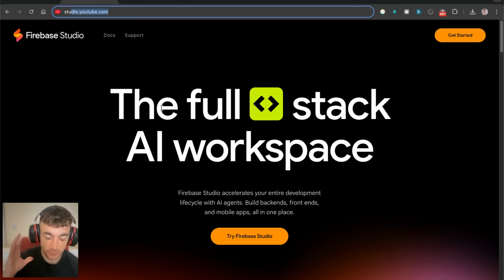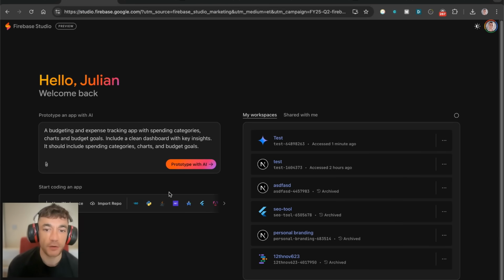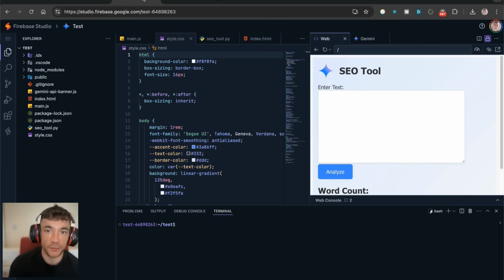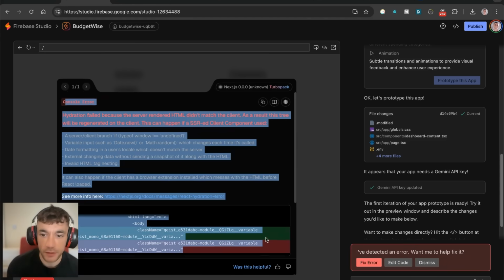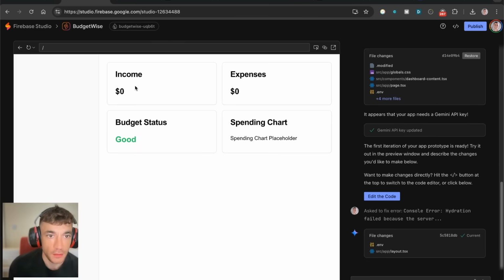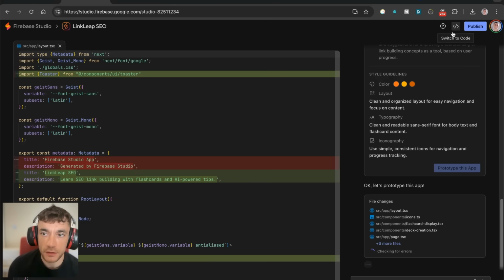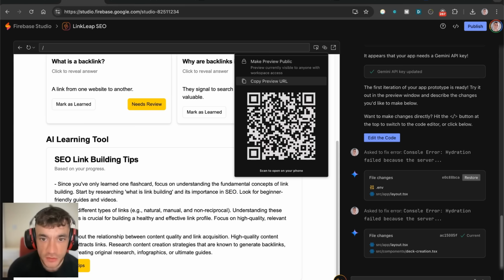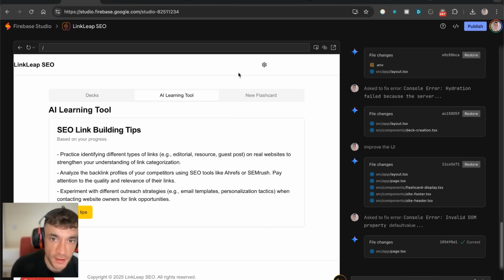NEW Google Firebase Studio is INSANE (FREE!) 🤯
Exploring Google's New Firebase Studio: The No-Code AI Tool for Building Apps

Google recently launched Firebase Studio, a full-stack AI workspace for app development and a competitor to Bolt and Lovable. This new platform, which rebrands the previous Project IDX, allows users to prototype and create apps without any coding skills. The video demonstrates how to access Firebase Studio for free, leverage Gemini 2.5+, and build various apps, including SEO tools and flashcard apps. Viewers are invited to join the AI Profit Boardroom community for additional resources, including 100 app-building prompts and weekly Q&A calls. The video concludes with an offer for a free one-on-one SEO strategy session to boost website traffic and sales.

00:00 Introduction to Firebase Studio
00:25 Getting Started with Firebase Studio
01:01 Creating and Prototyping Apps
02:39 Publishing and Hosting Your Apps
03:06 Advanced Features and Troubleshooting
04:30 Community and Resources
09:48 Conclusion and Additional Offers